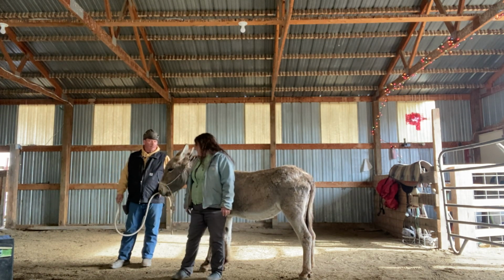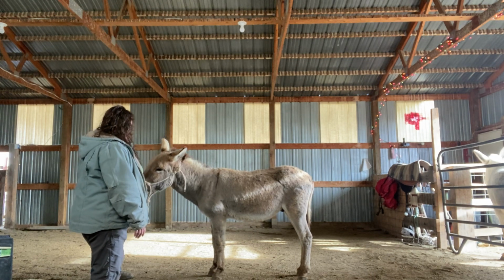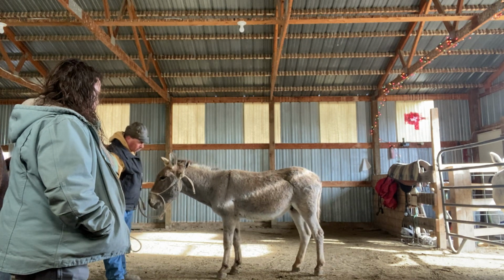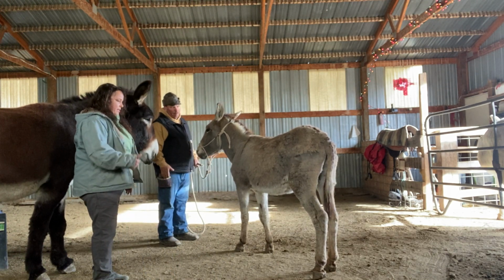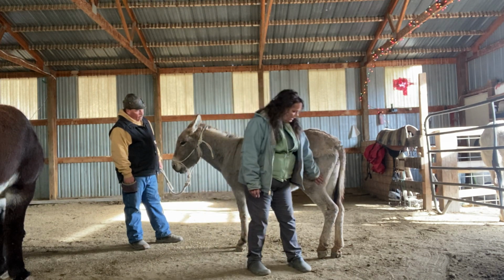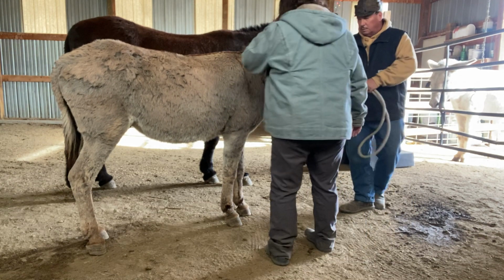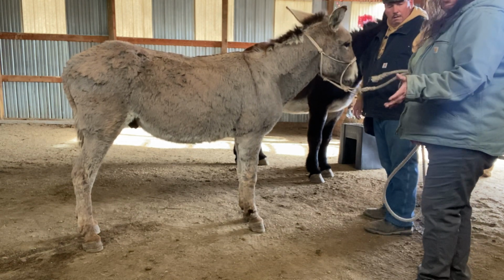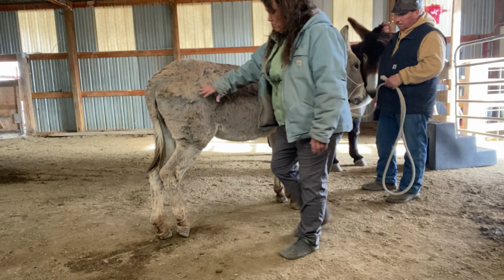KICKING donkey ways to handle pt 2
Learn why
Shaggy had been good with MaryJo not as good with Paul or Dan.